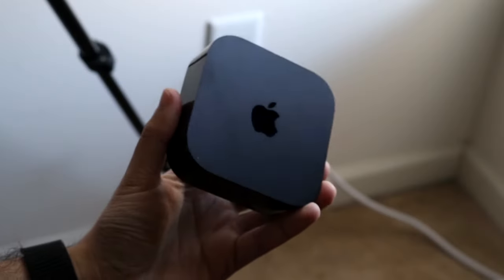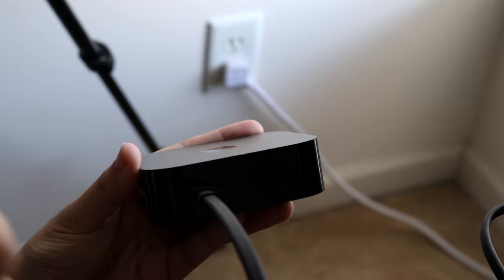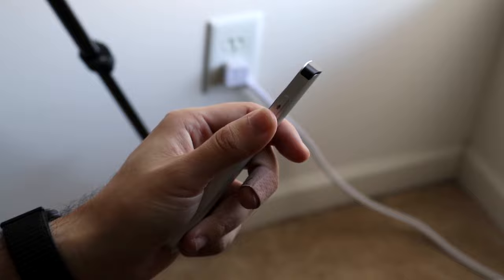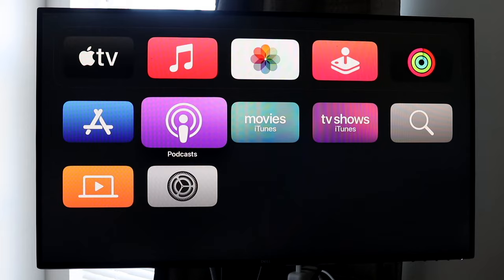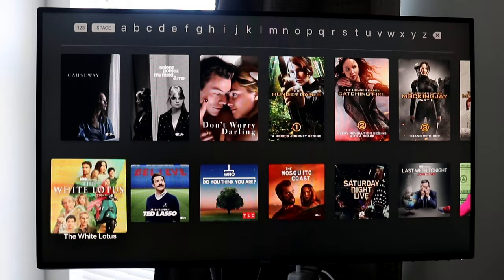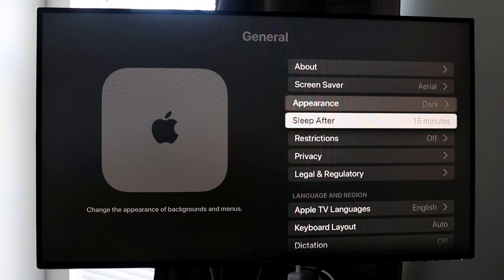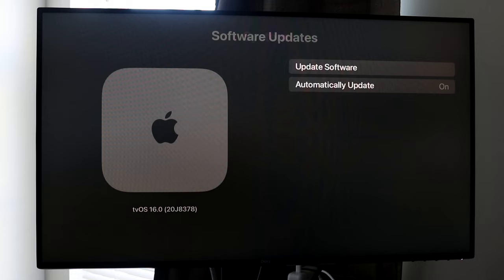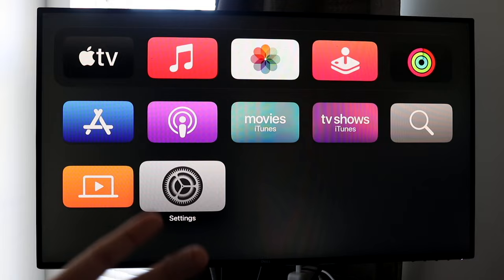How To Use Your Apple TV! (Complete Beginners Guide)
Let's take a look at How To Use Your Apple TV! (Complete Beginners Guide)